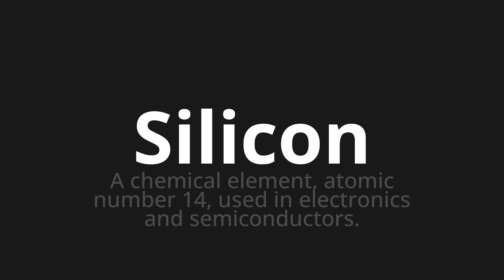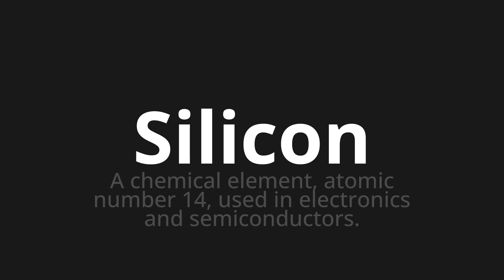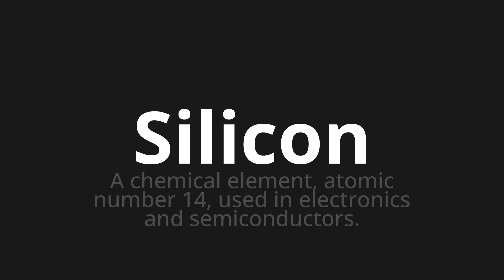How to pronounce Silicon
Master the Pronunciation of 'Silicon' - which means : A chemical element, atomic number 14, used in electronics and semiconductors. 📝 with @HTPronounce 🎓🗣️ - [Your Guide to English]

Learn to pronounce 'Silicon' perfectly in English with our easy and engaging tutorial by @HTPronounce! 📖📽️ In this comprehensive video, we provide you with native speaker examples 🗣️👂 and phonetic breakdowns 🎵 to ensure you get the pronunciation just right.

How to say Silicon in English